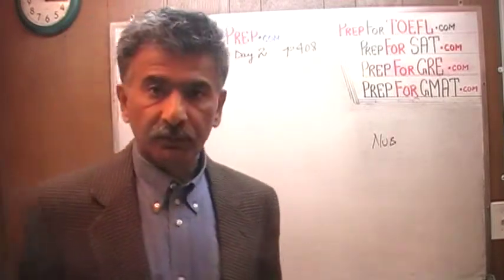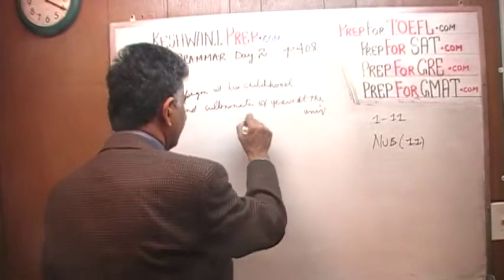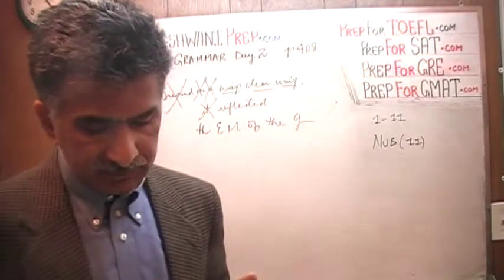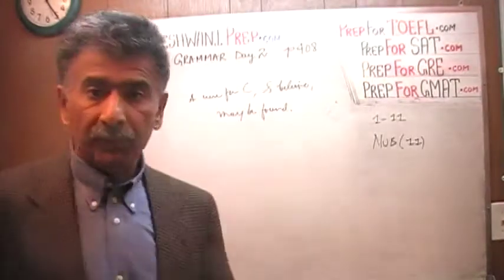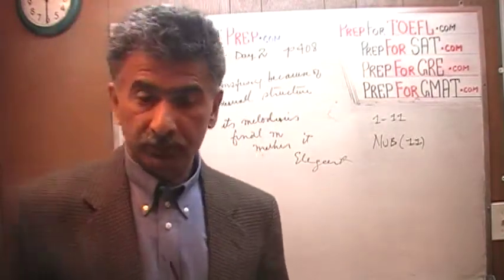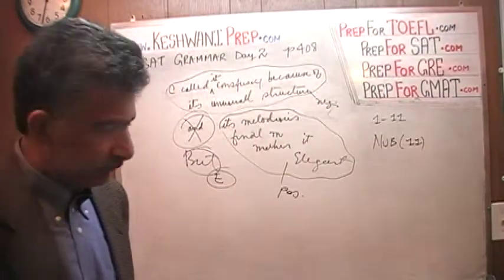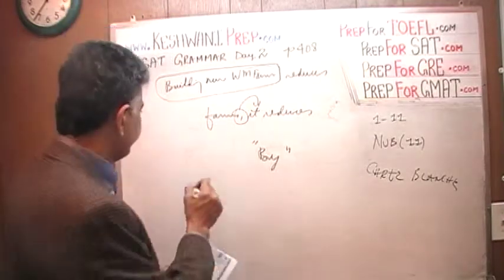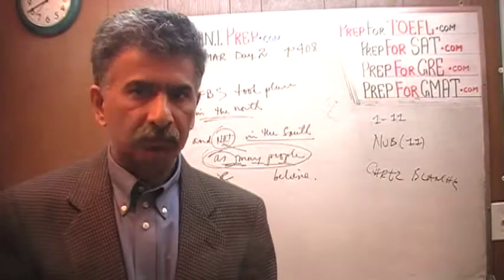SAT English Grammar Day 2, p408, Online Prep Tutor - GRE, GMAT, TEAS, ACT, TOEFL